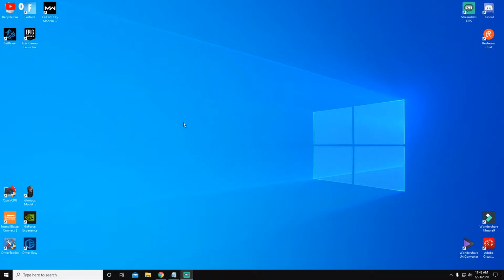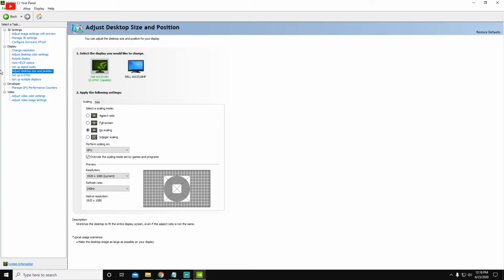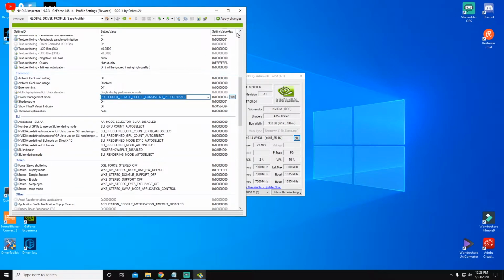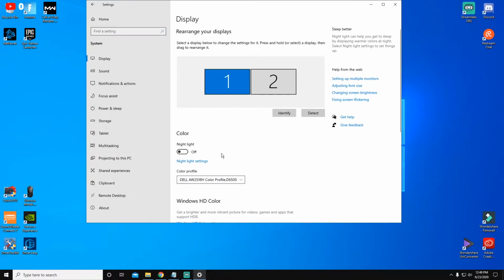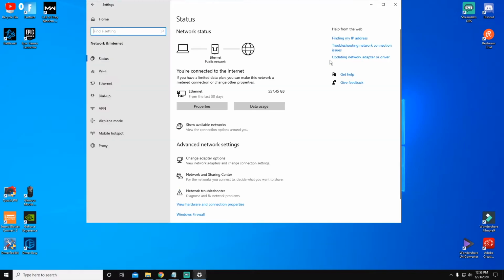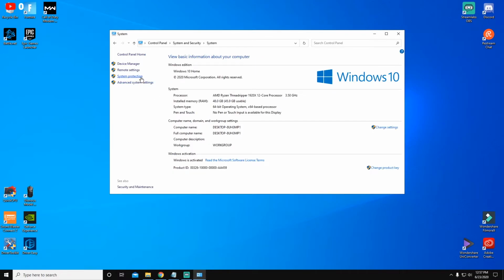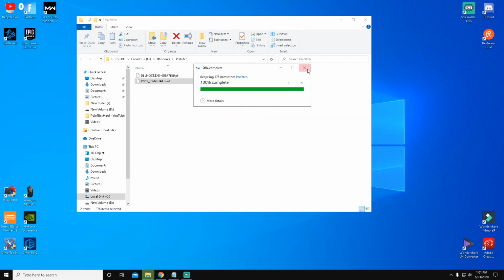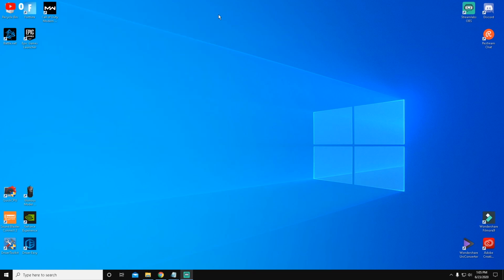THE ONLY PC OPTIMIZATION VIDEO U WILL NEED (1 OF 3)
Yo what up! I'm PoloTriesHard Aka Dakota, and I love gaming. Working my way too 1000subscribers, but don't feel like your just a number, come chill with me when you can and my true goal is to find a family of gamers who I can build a channel with! Links to all my social medias and stream platforms are below, and thanks for reading this far if you did. Welcome to the Polo family!